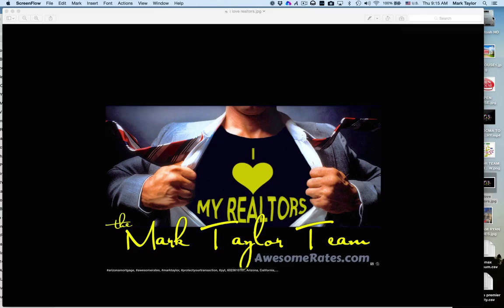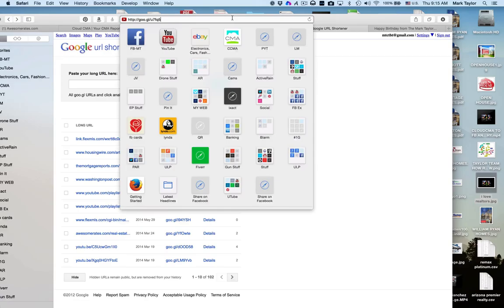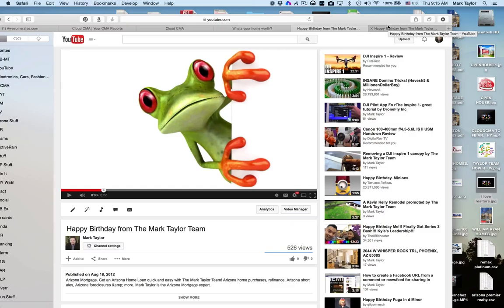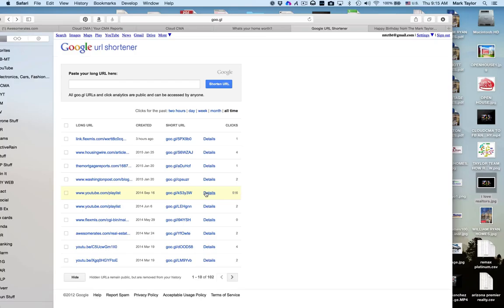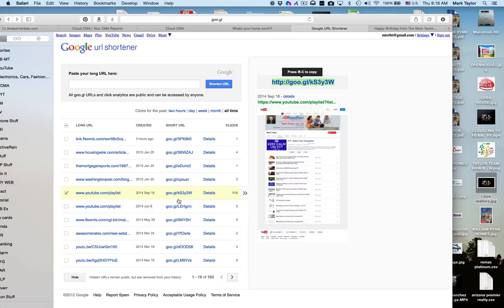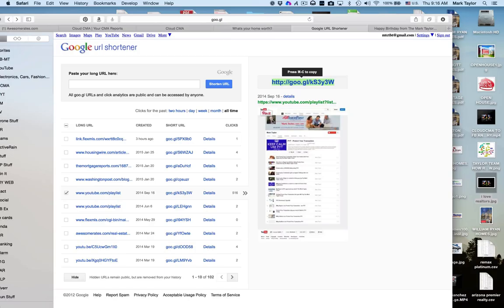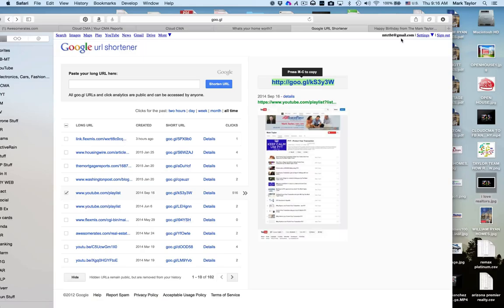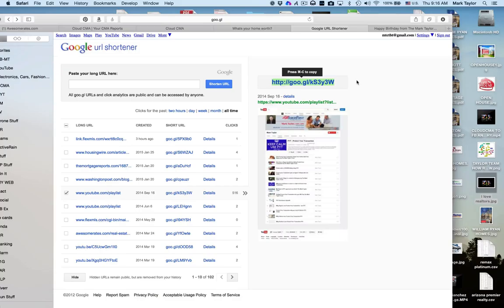How and Why to create a Short URL by The Mark Taylor Team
Using a short url creating it and syndicating it is an under utilized tool by the Real Estate Community - see how and why to use Short Urls in your practice

Arizona Mortgage. Get an Arizona Home Loan quick and easy with The Mark Taylor Team! Arizona home purchases, refinance, Arizona short ales, Arizona foreclosures and more. Mark Taylor is the Arizona Mortgage expert.

Serving the towns and cities of: Maricopa County:

Chandler
Gilbert
Mesa
Phoenix
Queen Creek
Scottsdale
Sun Lakes
Tempe Apache Junction
Carefree
Cave Creek
Fort McDowell Yavapai Nation
Fountain Hills
Gilbert
Mesa
Paradise Valley
Phoenix
Salt River Pima - Maricopa Indian Community
Scottsdale
Paradise Valley
Peoria
Phoenix
Avondale
Buckeye
El Mirage
Glendale
Goodyear
Litchfield Park
Peoria
Phoenix
Sun City
Sun City West
Surprise
Wickenburg
Youngtown
Avondale
Buckeye
Gila Bend
Gila River Indian Community
Glendale
Goodyear
Guadalupe
Phoenix
Tohono O' Odham Nation
Tolleson

AmeriFirst Financial, Inc., 1550 E. McKellips Road, Suite 117, Mesa, AZ 85203 (NMLS # 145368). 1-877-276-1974. This is not an offer to enter into an agreement. Not all customers will qualify. Information, rates, and programs are subject to change without prior notice. All products are subject to credit and property approval. Not all products are available in all states or for all loan amounts. Other restrictions and limitations apply. License Information: AZ: Arizona Mortgage Banker License No. BK0013635; CA: Licensed by The Department of Business Oversight under the California Residential Mortgage Lending Act; CO: Regulated by the Division of Real Estate; WA: Washington Consumer Loan Company License No. CL-145368, MN: MN-MO-145368.